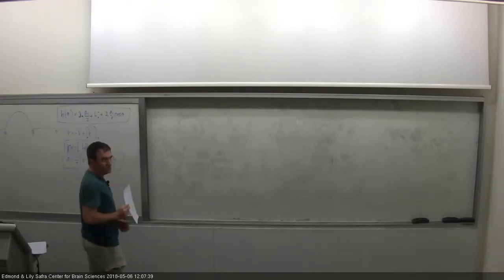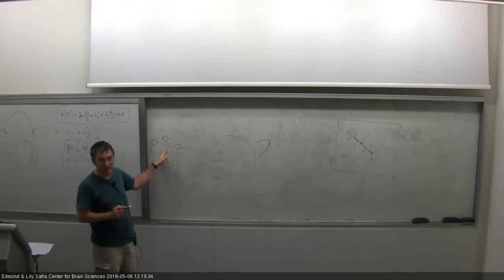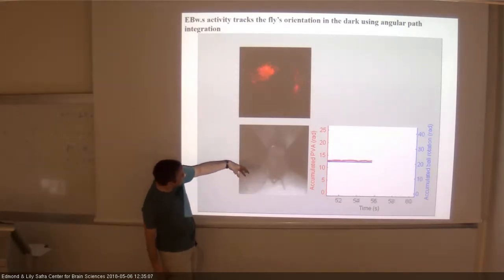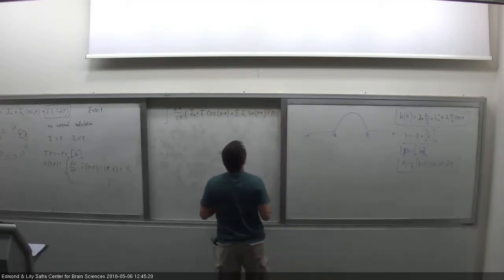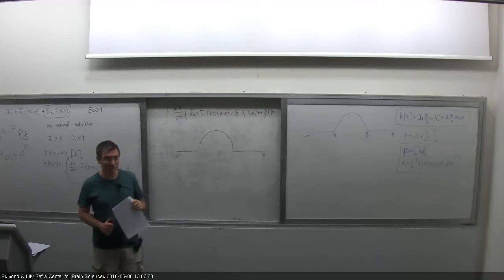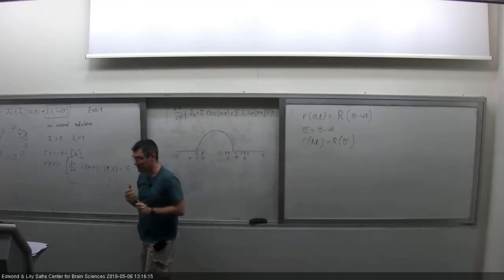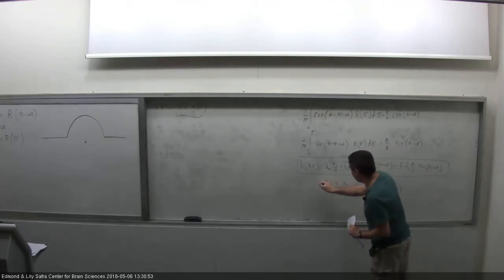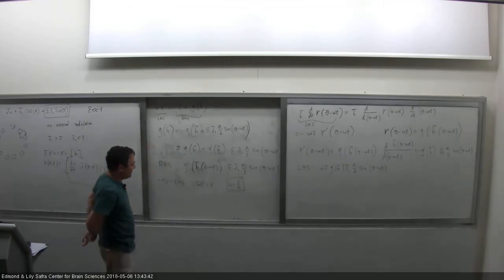THEORY OF NEURAL NETWORKS 1 - 06052018